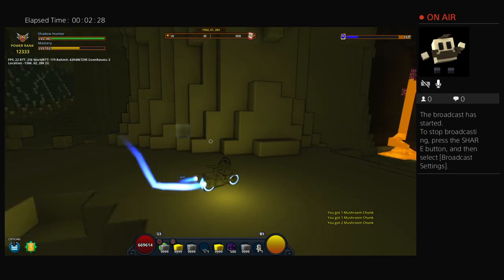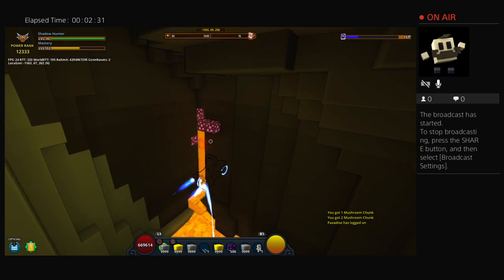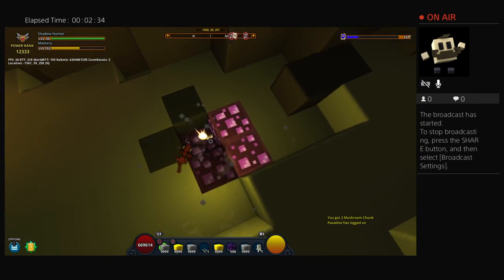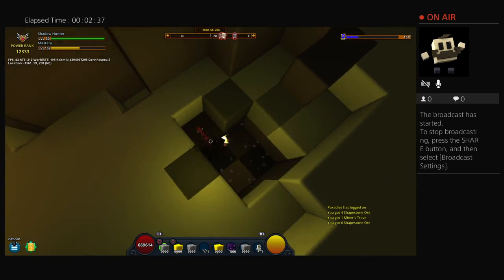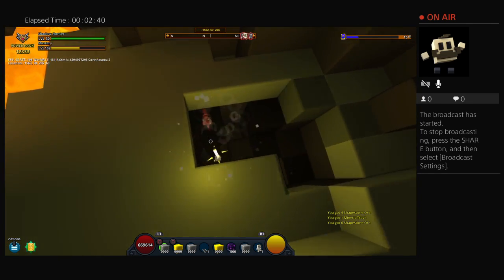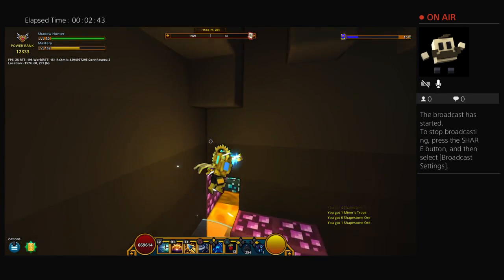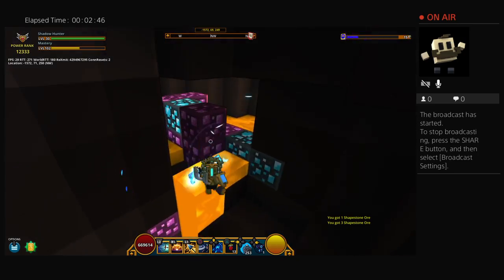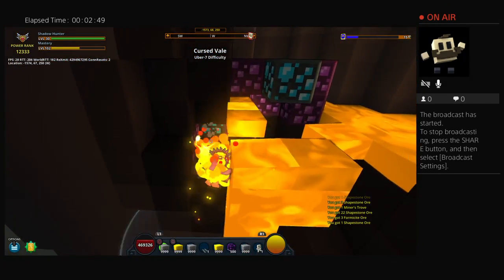Trove Grinding and Giving Help Just Ask I'm 12.5k pr sh